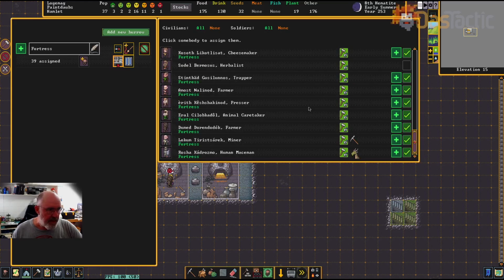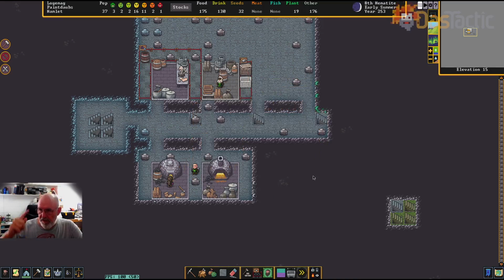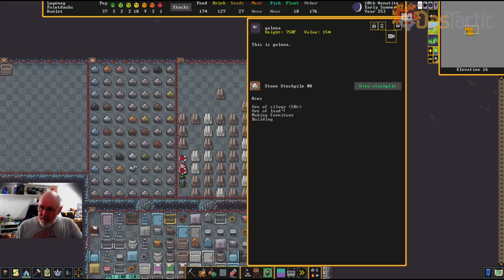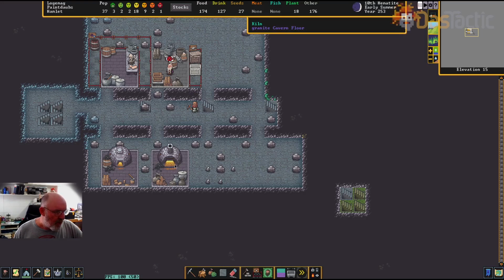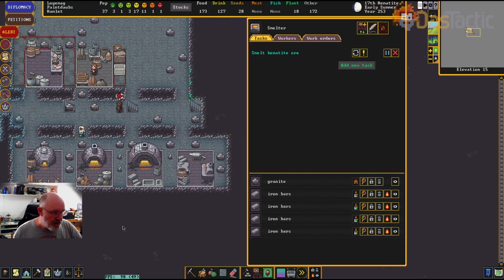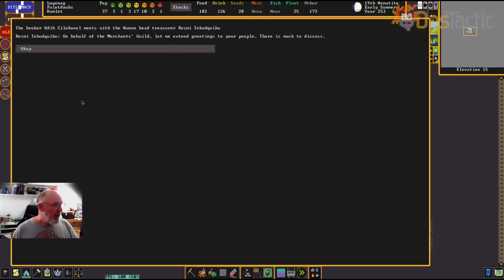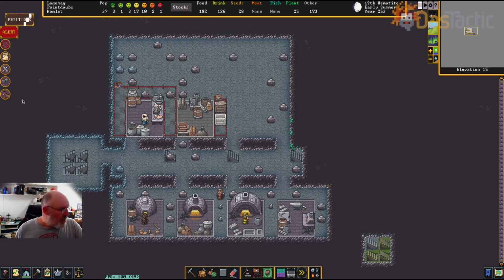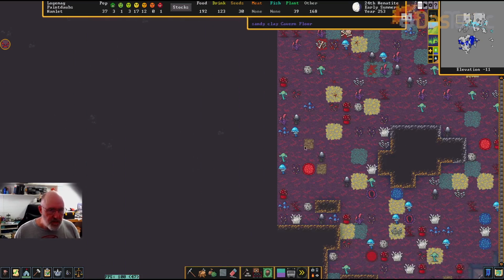DWARF FORTRESS Steam ~ 34 Metal Smelting and Forging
DWARF FORTRESS Premium, or the Steam version of Dwarf Fortress, is THE version of Dwarf Fortress that will open the game up for more casual gamers. The new interface and UX elements really are so much more intuitive than they have ever been before. If you've even had a passing interest in Dwarf Fortress in the past you need to check out this version.

Thanks for all the comments about the thumbnails. I've made a t-shirt and hoodie design available here...